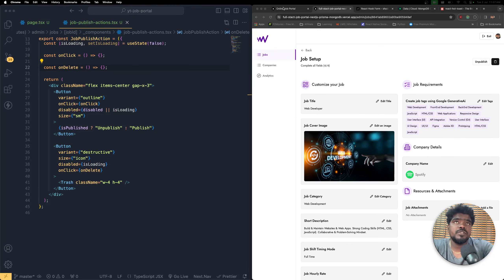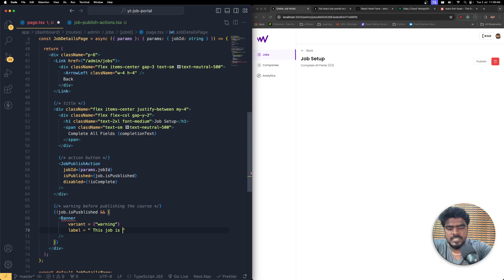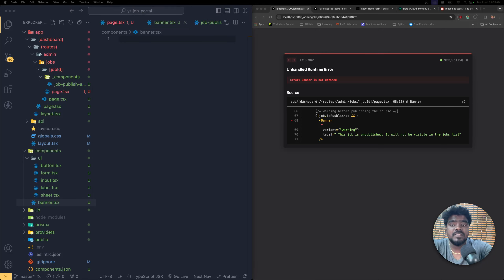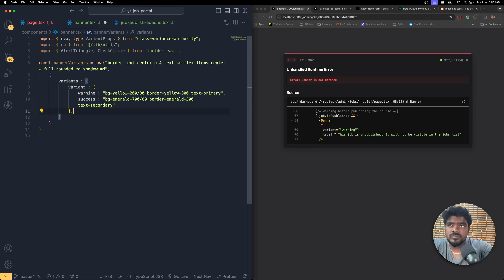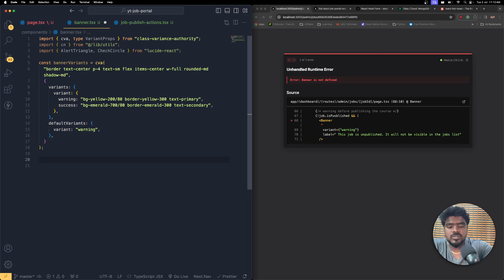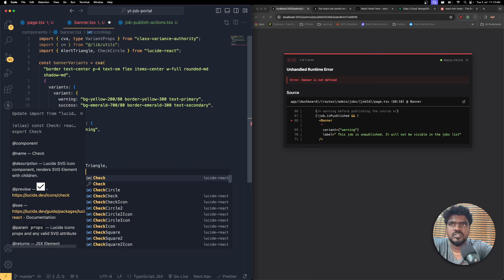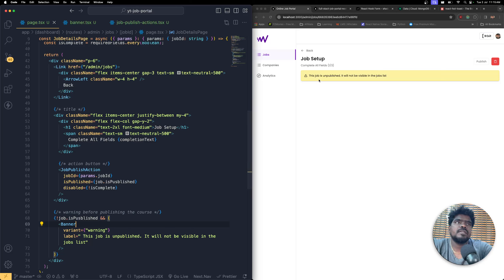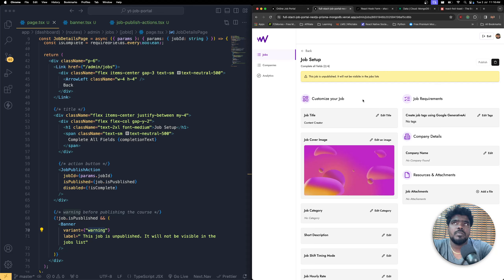13.Alert Banner Section - Online Job Portal-Next.js, ShadcnUI, Clerk, Prisma, MongoDB, Google AI🌟